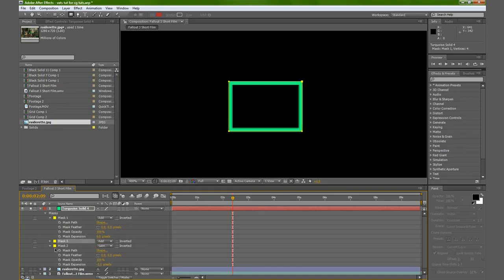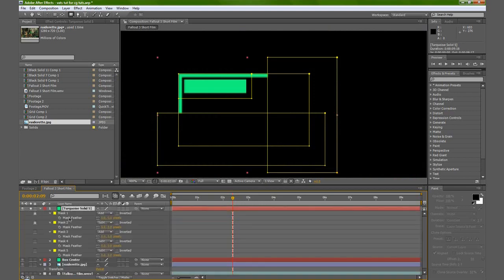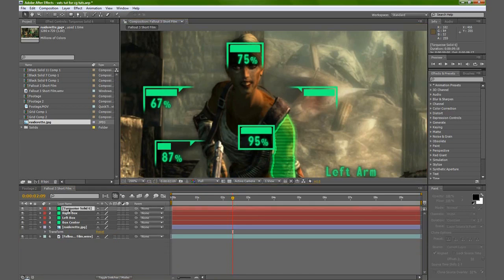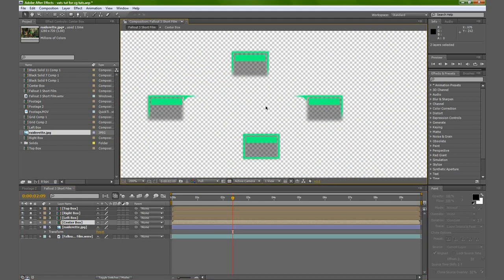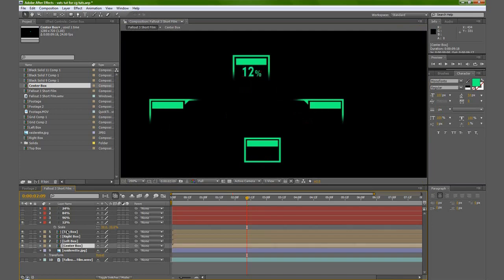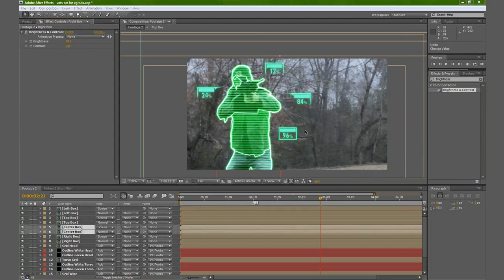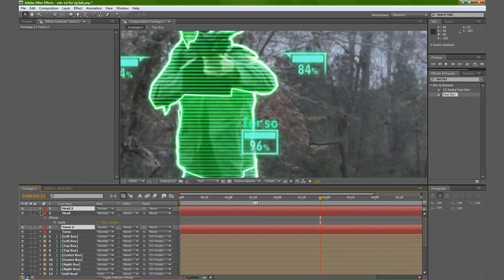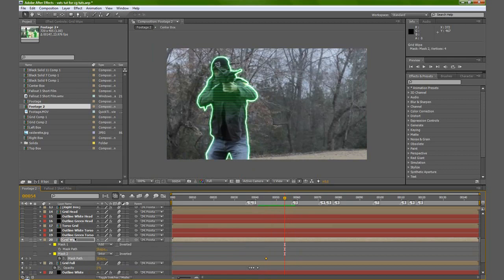After Effect Tutorials Fallout 3 V A T S Shot – Day 2 of 3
This video is adobe after effect  tutorials series
 Fallout 3 V A T S Shot – Day 2 of 3